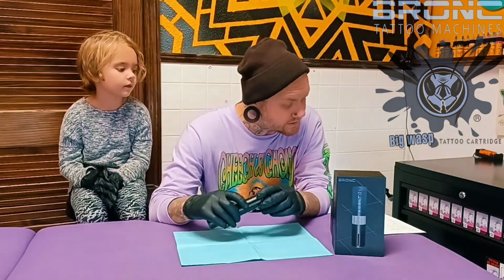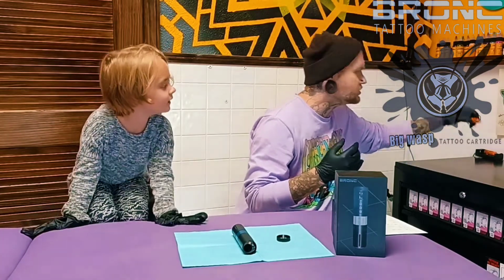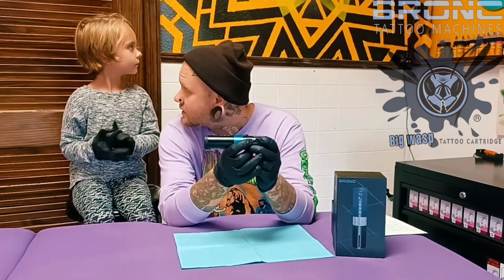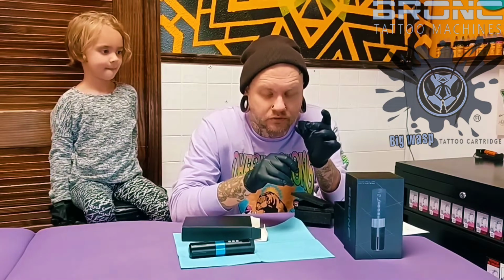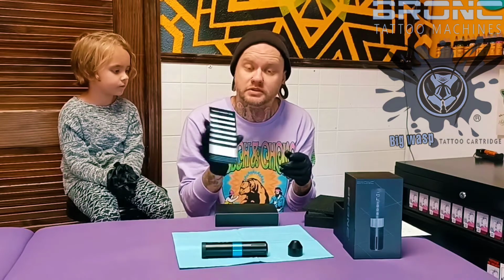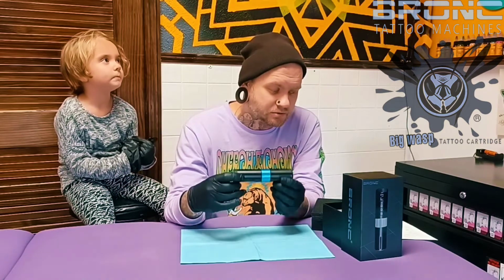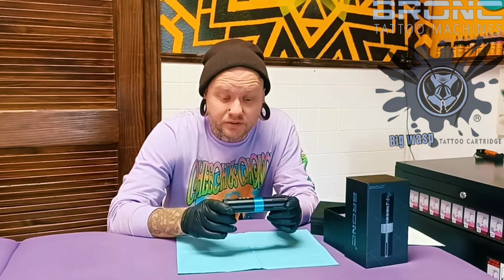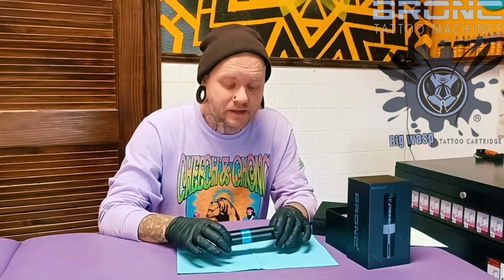🤔 Honest Review BRONC V1 Wireless Tattoo Pen and 10% code❗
Drucif H. Barth.

Music Created and produced my me on the album "lofi hiphop" found on Soundcloud at 10F1 H1PH0P by Drucif H. Barth